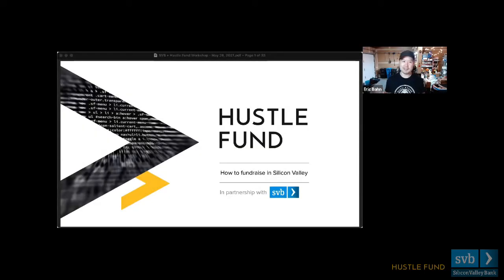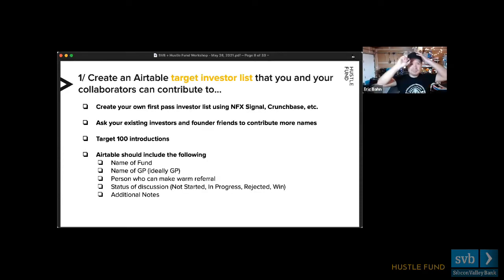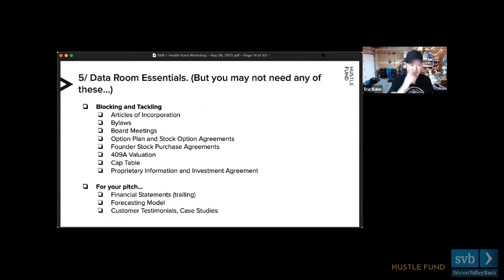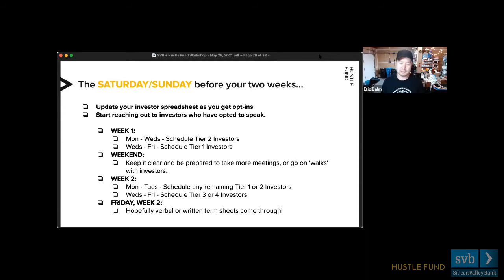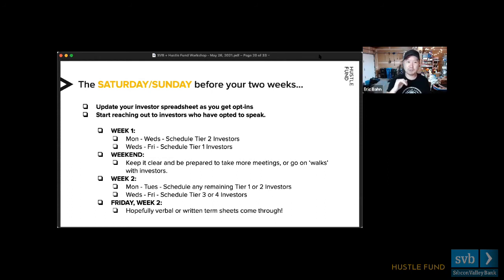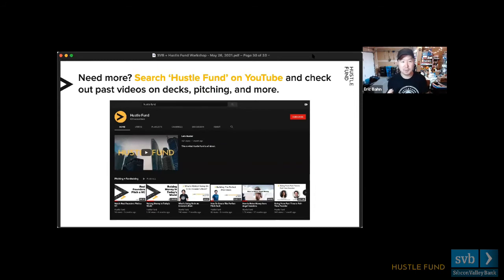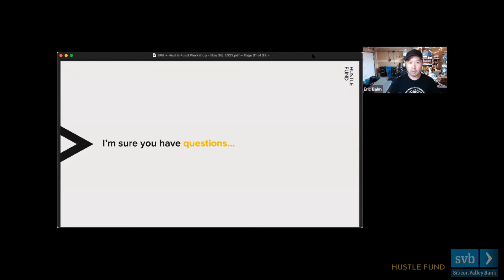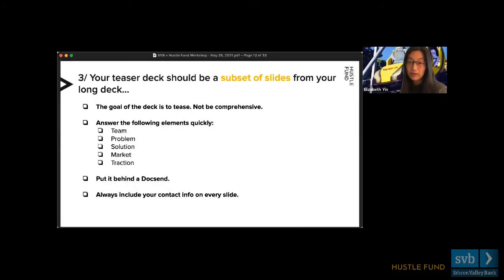How to Fundraise in Silicon Valley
The Hustle Fund team brings real talk and real advice to founders all over the world - including Canada.

From advice on facilitating investor introductions to perfecting the remote pitch to tactical topics such as incorporating in the US.

This event was produced by Hustle Fund, a pre-seed venture capital firm

More than 35 years ago, Silicon Valley Bank was born into the heart of the innovation economy. They’ve believed in and worked with some of the world’s greatest innovators and their investors, helping to move their bold ideas forward, fast.

In 2019 they opened an office in Toronto dedicated to lending to Canadian businesses and their investors.  SVB’s unique financial solutions, insights and connections have been helping Canadian technology and life science businesses and their investors to succeed.